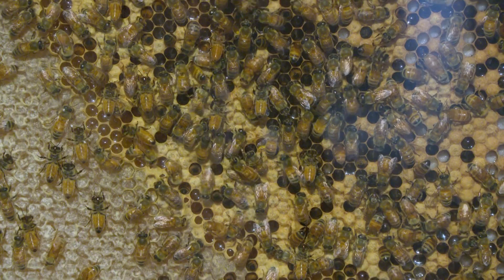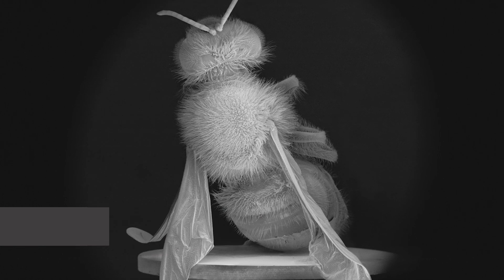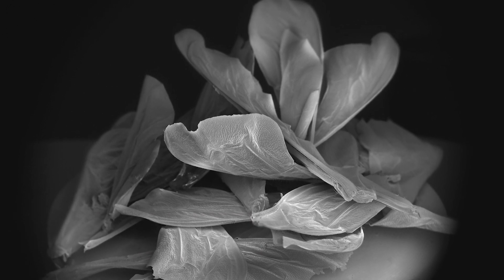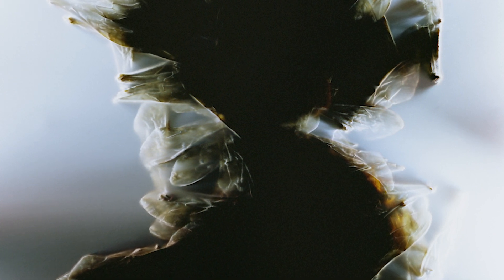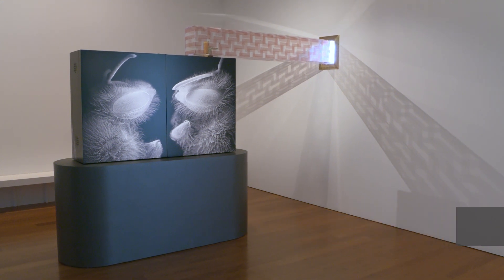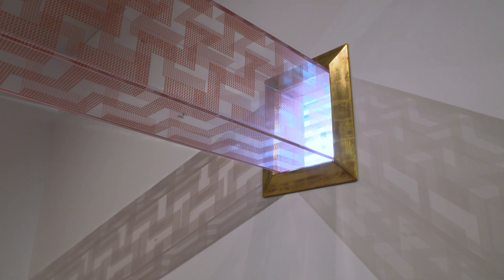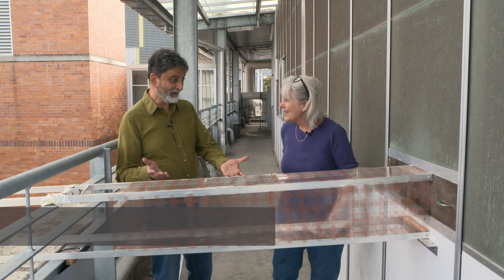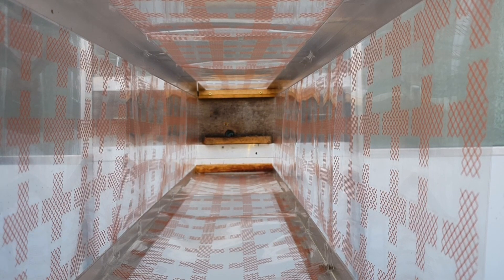APT9/ Artist Stories: Anne Noble introduces a cabinet of wonder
DELVE DEEPER into APT9 SUBSCRIBE to be the first to go behind-the-scenes/ A practising photographer since the 1970s, Anne Noble creates bodies of work through what she refers to as ‘essays’ or ‘narratives’ of photographic images. For APT9, Noble has created a multi-part project at the heart of which is 'Conversatio: A cabinet of wonder', a functioning beehive or ‘living photograph’.

Bees can be observed entering GOMA, before disappearing inside the cabinet and going about their normal activities; they are also visible when the cabinet is opened daily for 20 minutes at 11.45am, 12.45pm, 2.45pm and 3.45pm.

Free, and curated for audiences of all ages, the APT series 'The 9th Asia Pacific Triennial of Contemporary Art' (APT9) overflows with colour and life and profiles artworks by more than 80 artists, groups and projects from over 30 countries, and is presented across the Queensland Art Gallery (QAG) and Gallery of Modern Art (GOMA). The 9th edition of APT, QAGOMA’s flagship exhibition series, continues to foster the development and presentation of the world's most significant works of contemporary Asian, Pacific and Australian art since 1993.

Anne Noble, Aotearoa New Zealand b.1954 / Conversatio: A cabinet of wonder 2018, installed at APT9, GOMA / Photographs, wooden cabinet, metal, glass, sound, scent, patterned perspex, colony of bees / 190 x 70 x 170cm / © Anne Noble / Courtesy: Anne Noble and Two Rooms, Auckland: Bartley + Company Art, Wellington and Jonathan Smart Gallery, Christchurch / Supported by: Bee One Third, JackStone, Brisbane and Creative New Zealand

The 9th Asia Pacific Triennial of Contemporary Art (APT9) / Queensland Art Gallery | Gallery of Modern Art (QAGOMA) Brisbane Australia / 24 Nov 2018 – 28 Apr 2019

APT9 has been assisted by our Founding Supporter Queensland Government and Principal Partner the Australian Government through the Australia Council, its arts funding and advisory body, and the Visual Arts and Craft Strategy, an initiative of the Australian, State and Territory Governments.
Anne Noble has been supported by Creative New Zealand.

Source: QAGOMA APT Archive